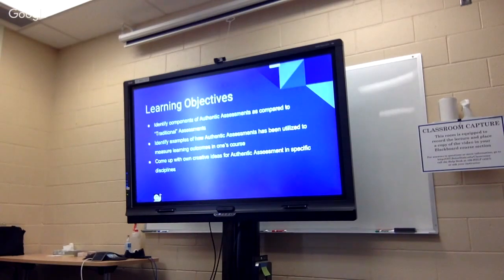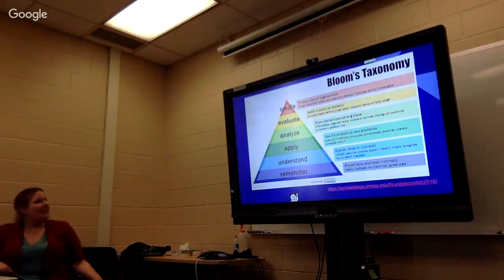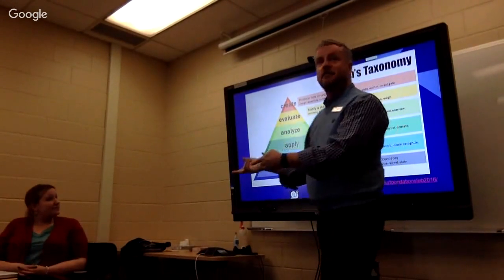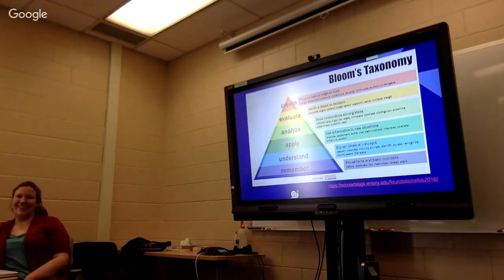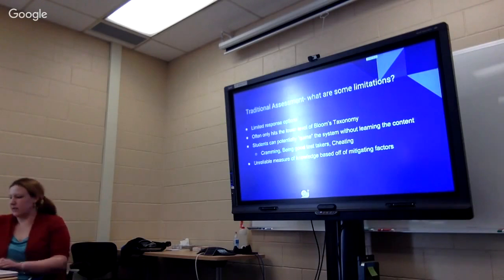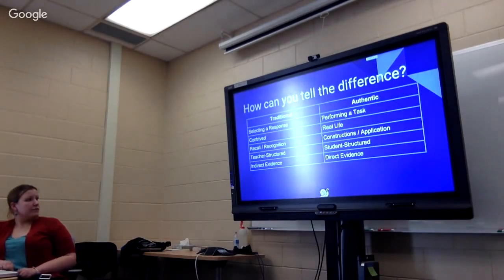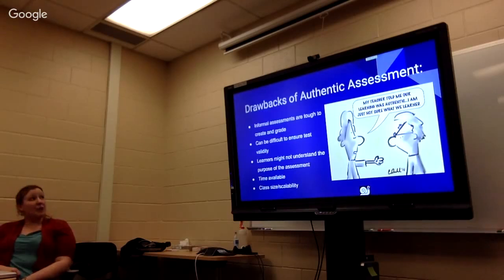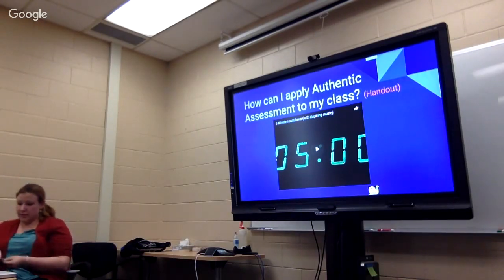Designing Authentic Assessments, Bose, Casper, Shimel, and Ficks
Thursday, Feb 16, 2017
1:30 PM - 3:00 PM MST

Facilitating Department: Instructional Design and Educational Assessment (part of the Center for Teaching and Learning)

Authentic Assessment is a growing trend in testing that requires learners to apply their skills and knowledge in a creative format to demonstrate learning in nontraditional ways. After completing this workshop, participants will be able to identify components of authentic assessments as compared to “traditional” assessments. They will identify examples of how authentic assessment has been utilized to measure learning outcomes in one's course. Also, participants will come up with their own creative ideas for authentic assessment in their specific disciplines.

Facilitated by Devshikha Bose, Bob Casper, Maria Shimel, and David Ficks